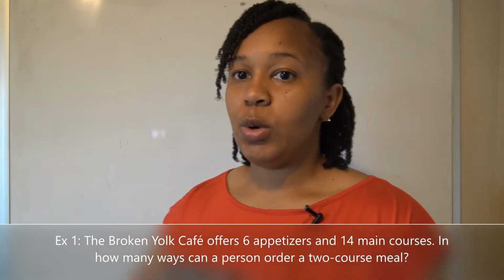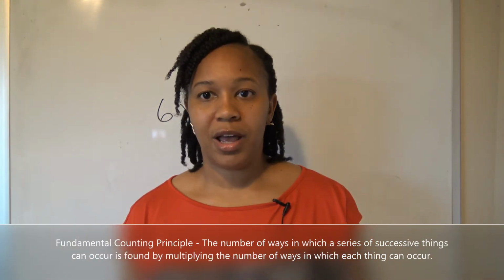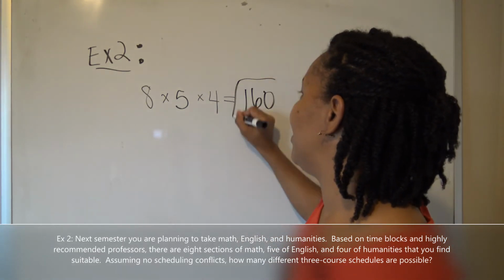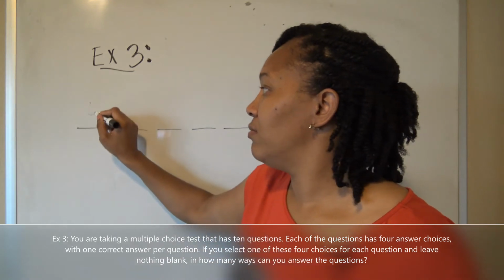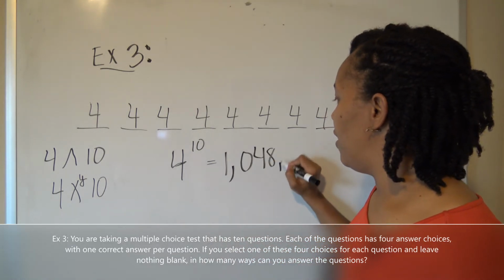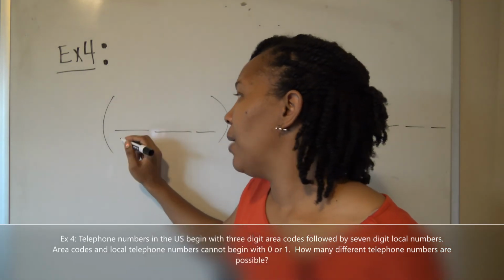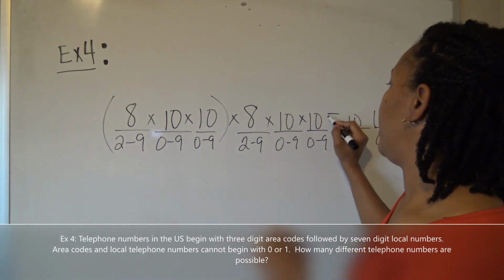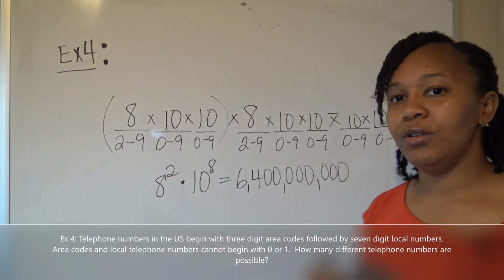Fundamental Counting Principle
In this video you will learn about the fundamental counting principle, and how you can use it to find how many different combinations or options you can create.